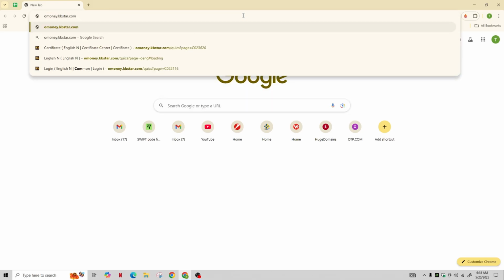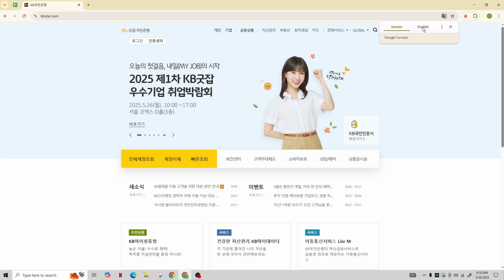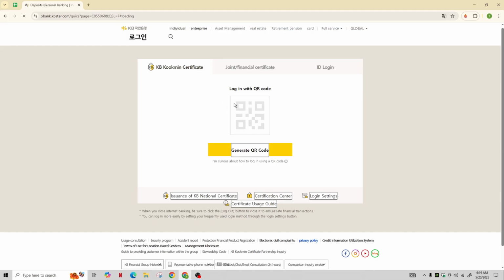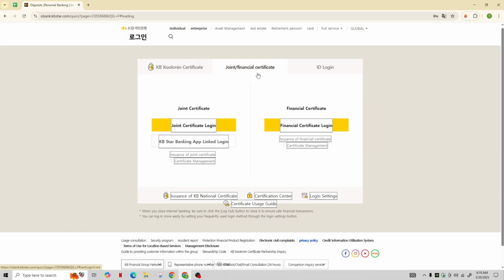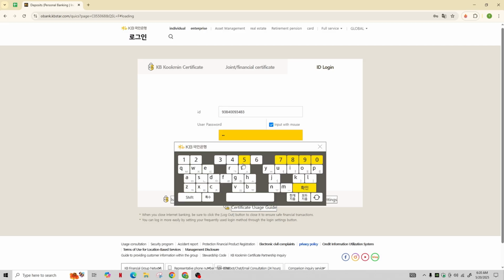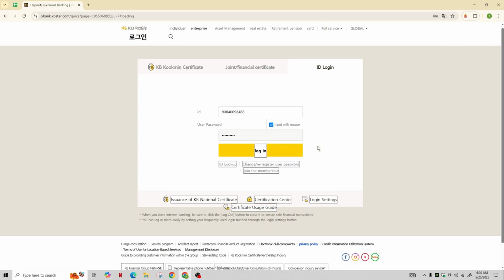How To Login KB Kookmin Bank Online Banking South Korea 2025 | KB Kookmin Bank Sign In/Access Guide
In this video, you’ll learn how to log in to your KB Kookmin Bank online banking account from South Korea. We’ll walk you through accessing the official English portal, entering your credentials, and navigating the secure login process to manage your accounts, transfers, and more.